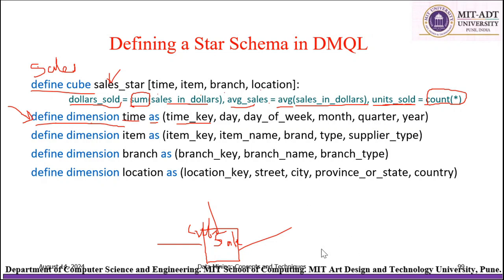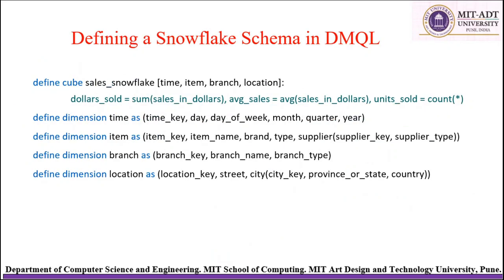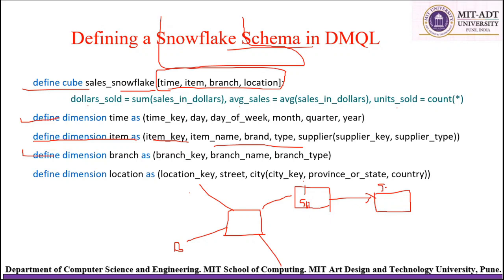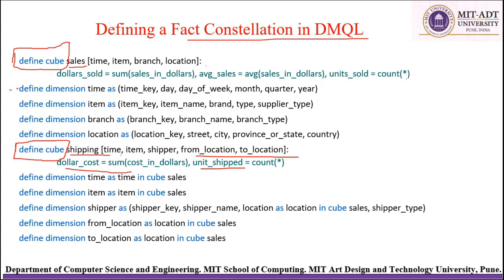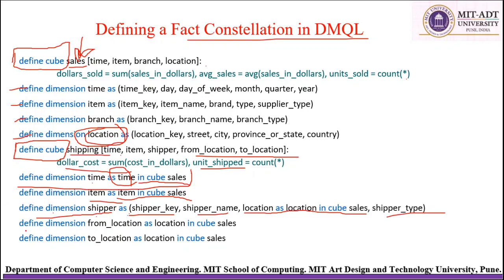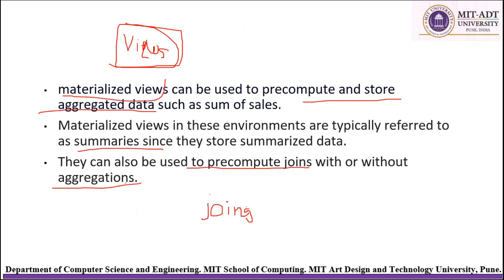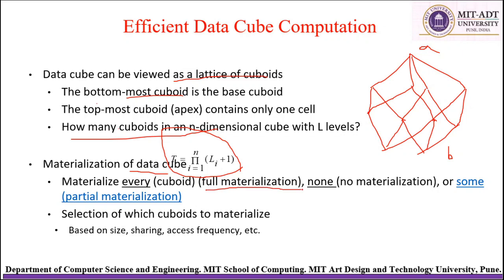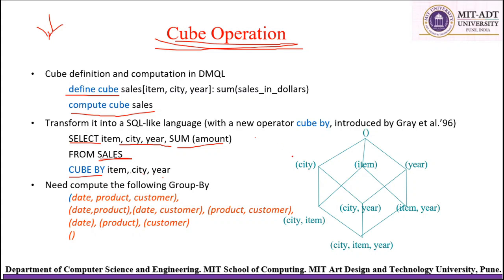Data Cube computation using DMQL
This video covers how to perform cube computation. data cube define, how to define dimensions and fact tables. schema design using DMQL.
contains cube computation for defining star schema, snowflake schema and fact constellation schema.